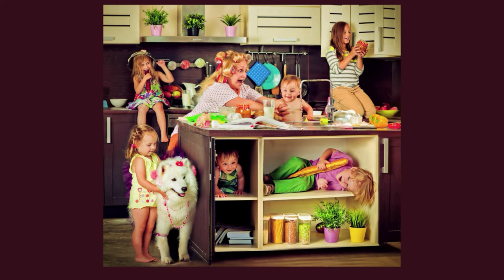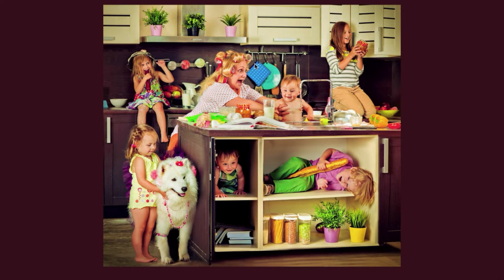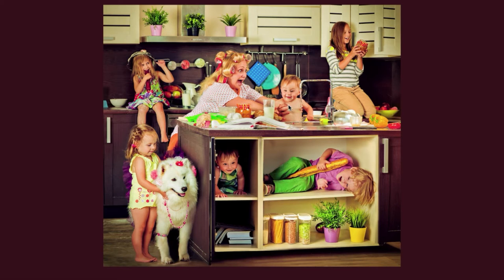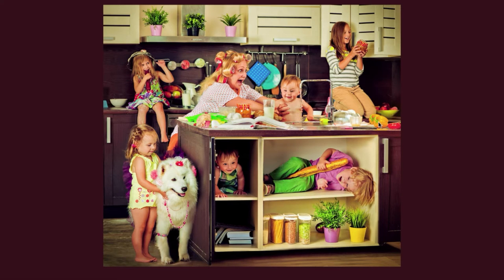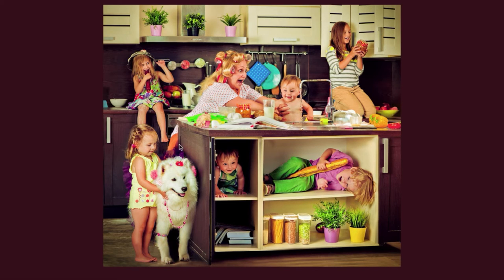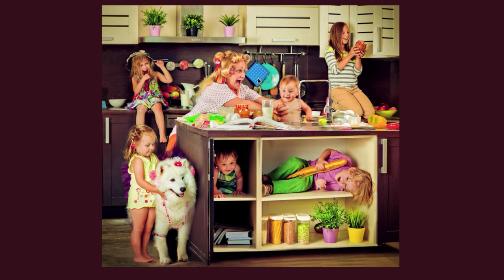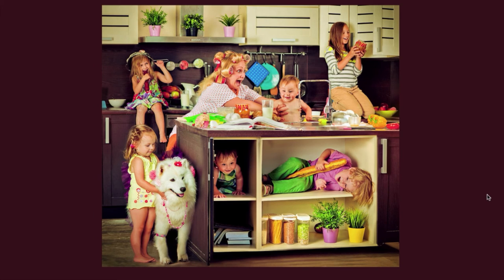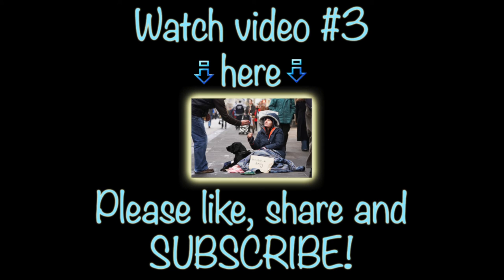Parenting vocabulary esl - learn english by describing images. Lesson 2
Parenting vocabulary ESL - learn english by describing images -  Practice English with Pictures to learn new parent vocabulary is one of the best and fast ways to learn English. Watch this video until you can describe the picture by yourself. Print the picture and describe it to someone else for practice. Learn some parenting and kitchen vocabulary

Transcript:

I see a very busy mother with curlers in her blond hair.

She is wearing a white shirt with orange polka dots.

She is giving her baby a bath in the sink.

The water is running from the faucet.

The baby is reaching for a glass of milk which gives the mother a scare.

A book is open on the island counter, maybe a cookbook.

There are eggs and two yellow bell peppers on the island counter.

This mother appears to have six active and busy children.

Two of her daughters are sitting on the kitchen counter.

The daughter on the right is wearing a green striped shirt.

The daughter on the left has a colander on her head and a glass of milk is next to her on the counter.

One of her daughters is touching a white dog.

The dog is wearing a necklace, bracelet, and a flower on its head.

There are three plants in pots on the top shelf on the wall and two plants on the bottom shelf of the island.

Hanging on the wall are cooking utensils and maybe a hot pad.

There are three storage containers of dry food on the lower shelf of the island as well as a few books on another lower shelf.

Two children are playing on the lower shelves of the island.

One child is holding a baguette of bread.

That’s what I see! Have you seen anything else?

And don’t forget! English, if you don’t use it, you lose it! Ciao!

This link will give you 15 min🆓

English Books I recommend: 📚

Oxford Picture Dictionary English-Arabic Edition:

Essential Grammar in Use with Answers: A Self-Study Reference and Practice Book for Elementary Learners of English

Lexicarry: Pictures for Learning Languages

Equipment I use for video recordings: 📸
Apple MacBook Pro MF839LL/A

Mackie CR Series CR3 - 3" Creative Reference Multimedia Monitors (Pair)

HP Pavilion 27xw 27-in IPS LED Backlit Monitor

Bose QuietComfort 35 Wireless Headphones, Black